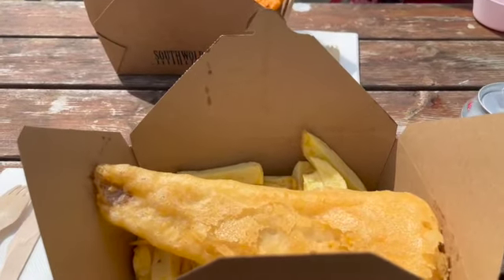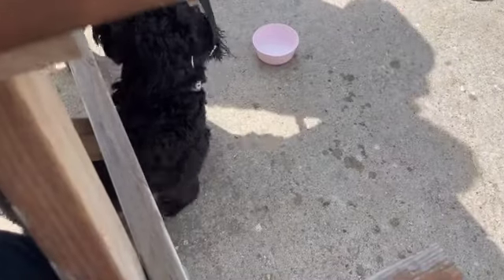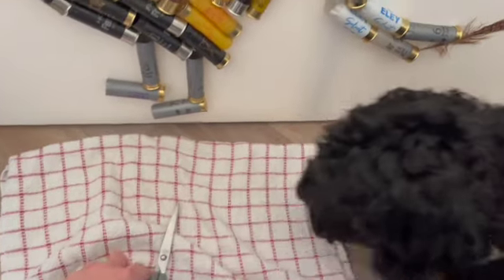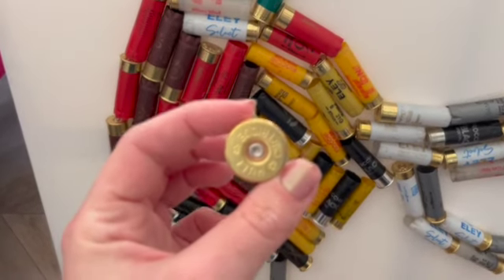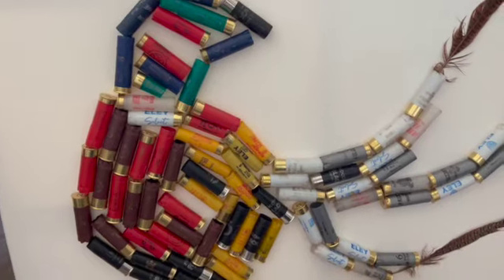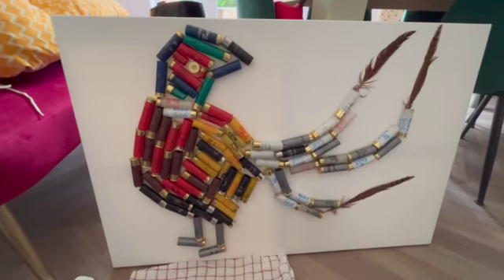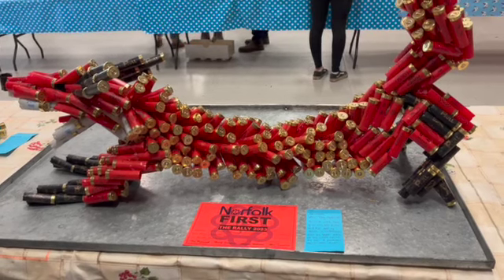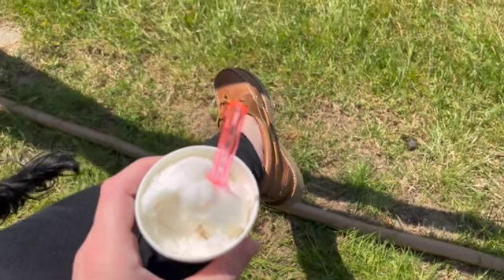Vineyards, Shooting and Young Farmers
Join me on a few of the activities I've been up to over the last few weeks.